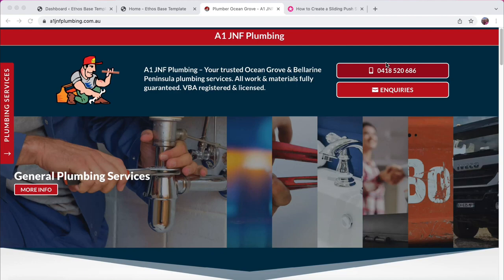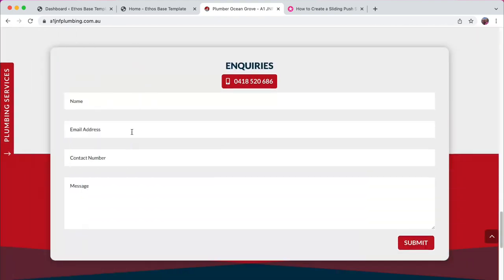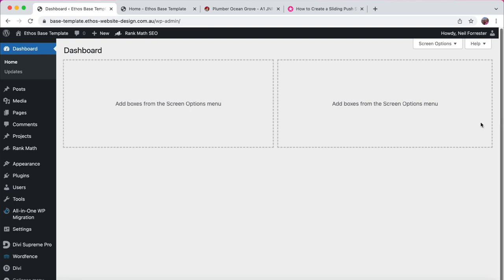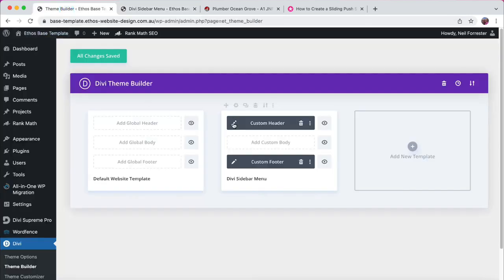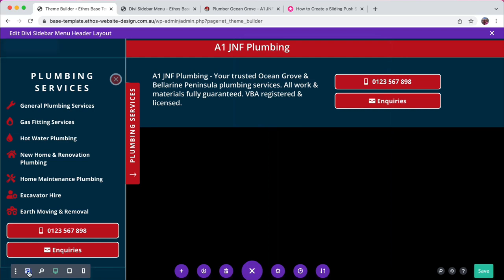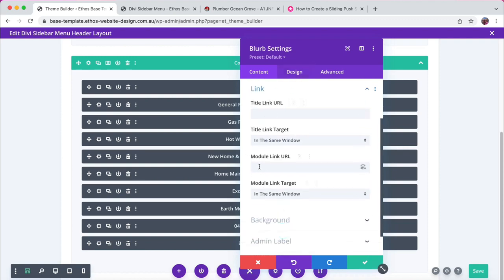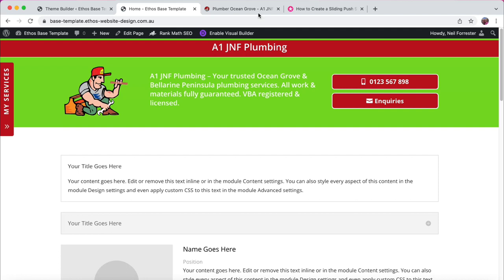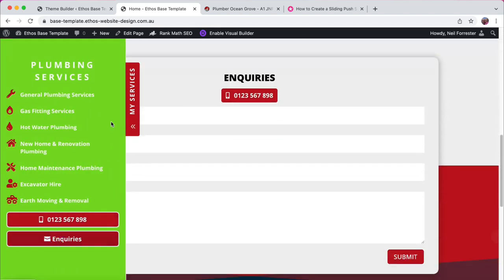Divi Sidebar Menu Without A Plugin